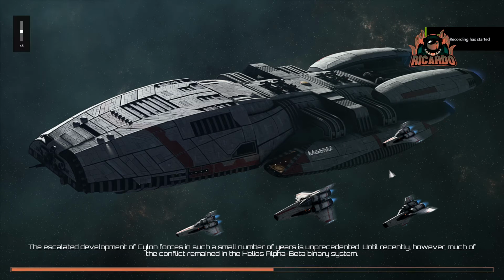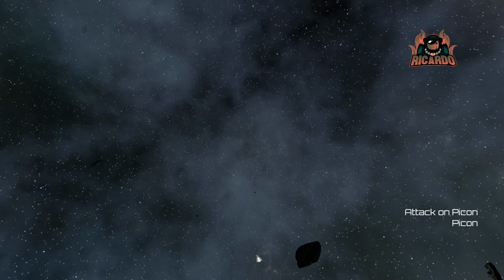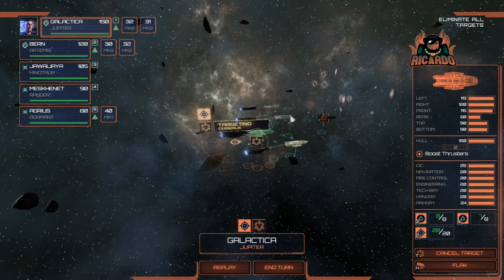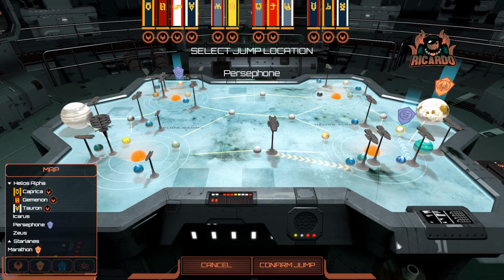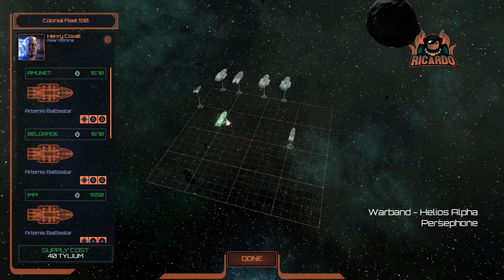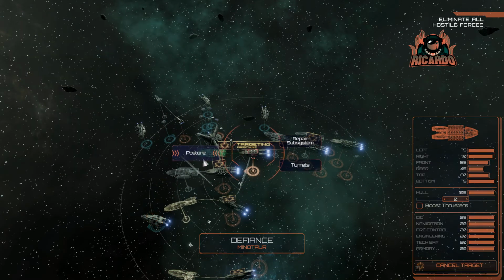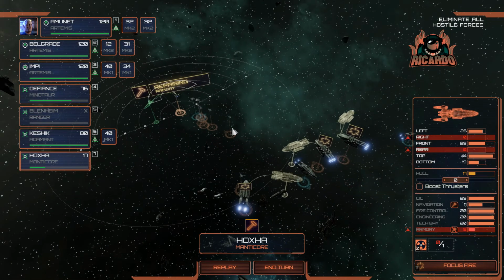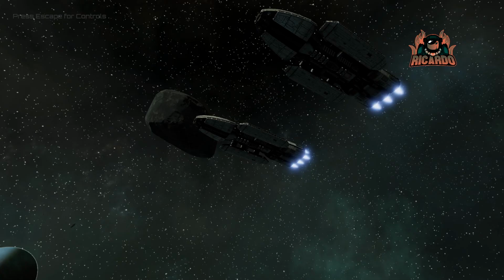Battlestar Galactica Deadlock Gameplay Galactica Skirmish - Launch Vipers!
Time to Launch those vipers and take those Frakking Cylon Toasters out - Bring the Galactica into action and attack those base stars in Battlestar Galactica Deadlock. SO Say We All
Wanna Chat?

ABOUT: Battlestar Galactica Deadlock is getting another major content release with the next substantial expansion pack: Sin and Sacrifice. Announced earlier today, this DLC will advance the storyline of Deadlock and give us a look at another crucial juncture of the First Cyclon war.
Battlestar Galactica Deadlock: Sin and Sacrifice is going to be the follow-up to the previous major expansion pack, Anabasis, and introduce 11 new story missions to the mix, thus expanding even further on the legendary Galactica lore.
Aside from a substantial new set of story missions focusing on the awakening of the infamous IL-series commander, Lachesis, Sin and Sacrifice will also include the Colonial fleet radio chatter voice pack, the 1,100 unique recordings of which will breathe new life into the core gameplay experience of Deadlock.
Players can also look forward to the inclusion of two new combat ships to the mix, the Colonial Heracles and the Cyclon Gorgon, as well as the all-new Crew Veterancy system. There's a new Ship Inspector tool, too, as well as the so-called Jukebox mode, with promises of lots more in tow.
If you're interested, you can check out Sin and Sacrifice on the game's official Slitherine website, though it's sure to make its way to Steam sometime in the near future as well. Battlestar Galactica Deadlock: Sin and Sacrifice is slated for release on 19th of March.
SO SAY WE ALL!

battlestar galactica deadlock campaign strategy wargame